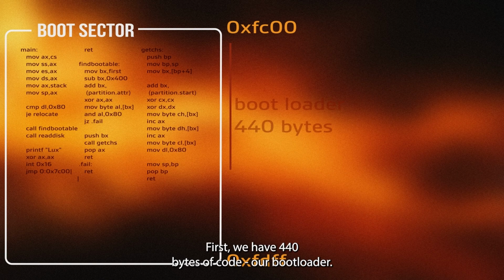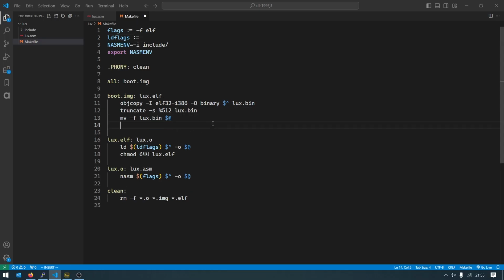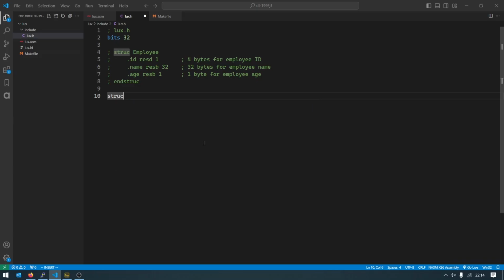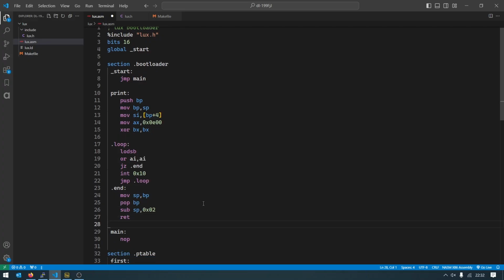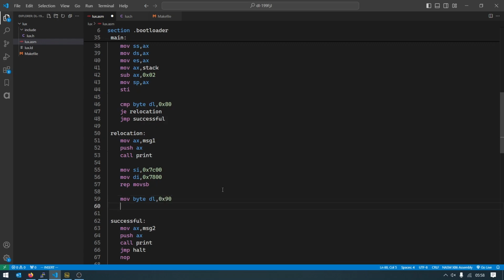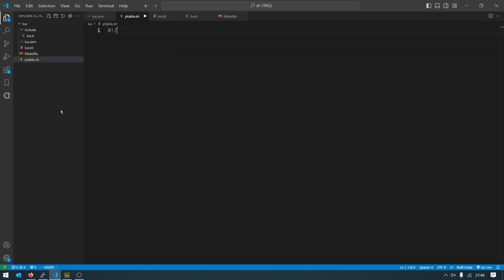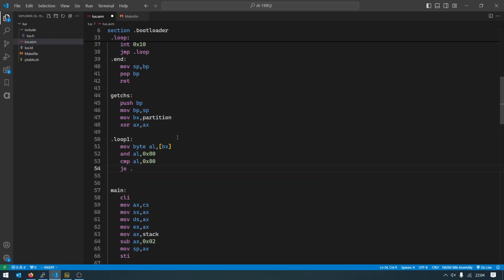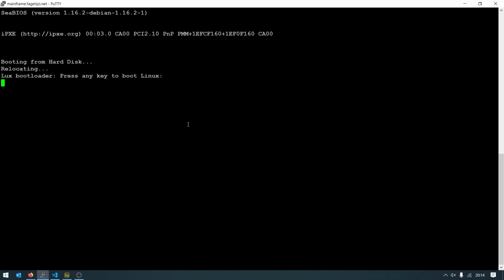Project: Coding a GRUB bootloader for booting Linux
A bootloader is not standardized but most bootloaders are based on the principles from old MS-DOS fdisk.exe. The BIOS will initialize the hardware, read in the first 512 bytes of the disk, verify its signature and then jump to the top of that code segment.

The bootloader needs to interate through all the partition entries and find a partition that has the bootable flag set to true. Then it should take the hardware location from the partition table and use that to read in the first 512 bytes of the partition's data on disk and try to boot from that.

But our bootloader's code is located at address 0x7c00 in RAM memory, and the partition data needs to be stored at that same location. So before we even begin examining the partition table we need to relocate - ie. move our own program code to a different location in memory, and then restart the program from there.

This is a very interesting and low level project and you will learn a lot about the computer's bios, its memory, the partition table, how a hard disk is laid out - and a whole lot of Assembly.

It is not strictly necessary, but if you want to understand everything in this episode, then I recommend checking out my "Assembly school" series in the playlist section.

JB

References

0. Code repo (check out the folder lux-bootloader/)

1. Become a channel member and get benefits and members-only videos. Check out:

2. Master Boot Record -OSdev wiki

3. MEMORY - LD manual

4. Struc directive in NASM - TheJat

5. BIOS Int 10h - Stanislav

6. x86 REP MOVSB instruction - Felix C.

00:00:00 Introduction
00:08:09 Setting up the project
00:48:04 Writing a bootloader
01:04:58 First 🍒
01:06:21 Relocating
01:18:29 Troubleshooting
01:30:46 Second 🍒
01:31:42 Partition table
02:02:16 Testing the final code
02:09:06 Success 🍒